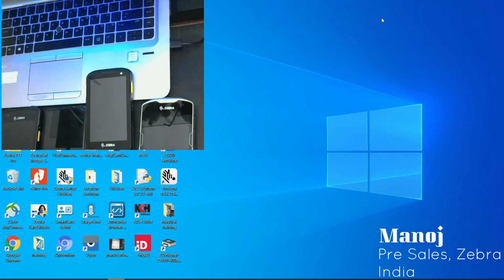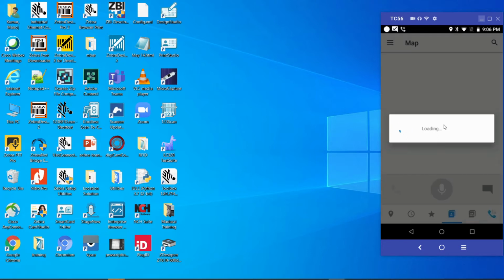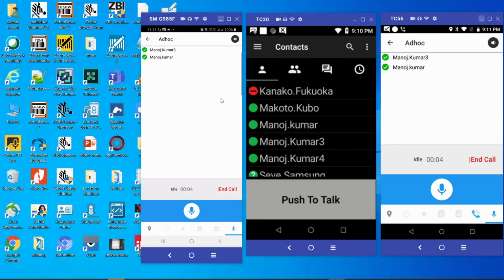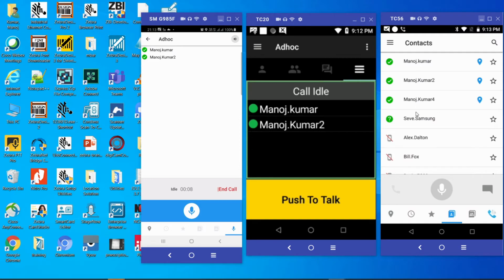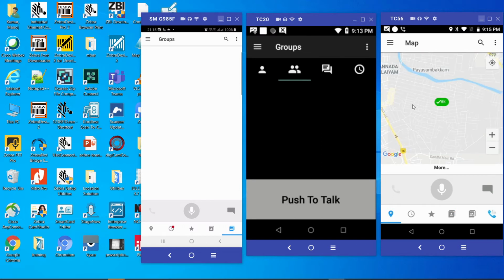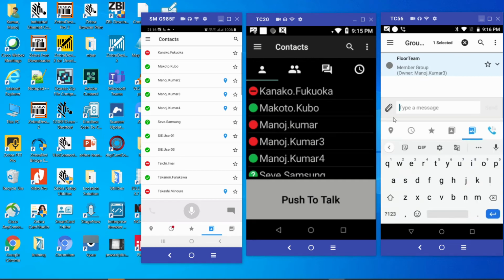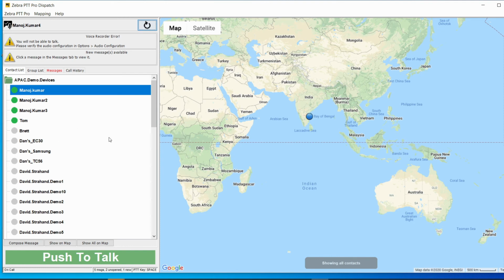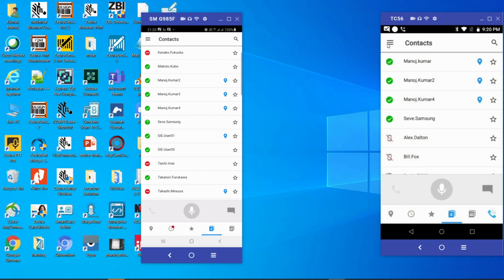Zebra Push to Talk Pro Demo- PTT pro